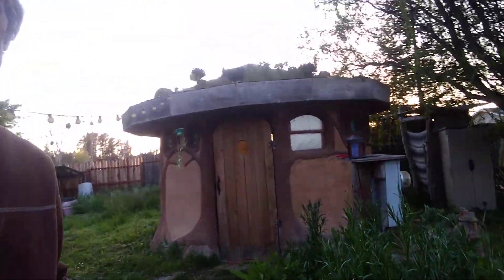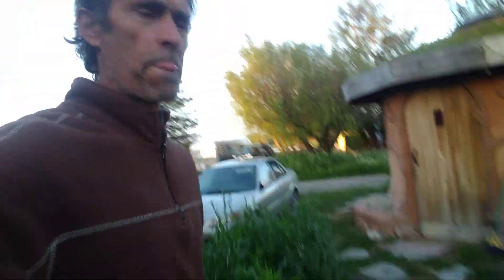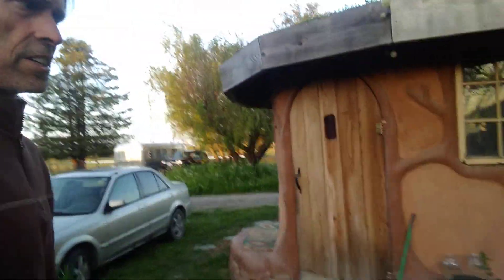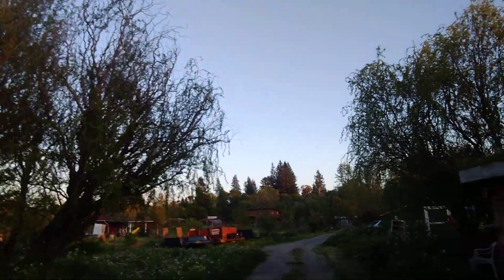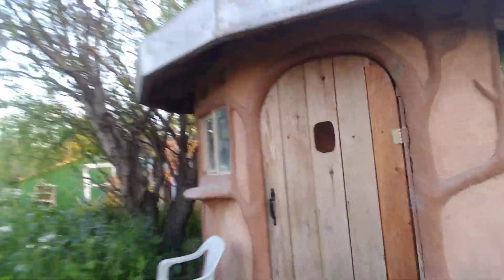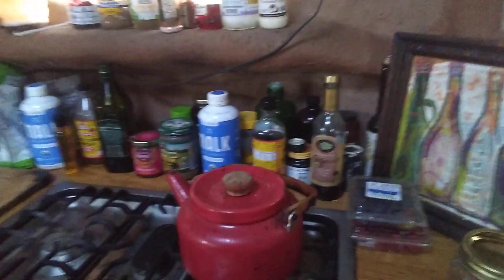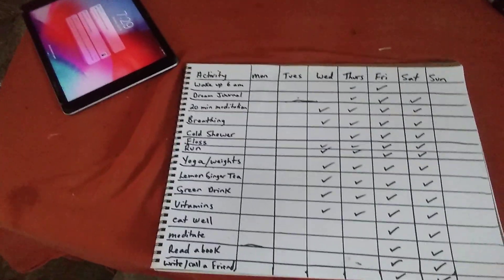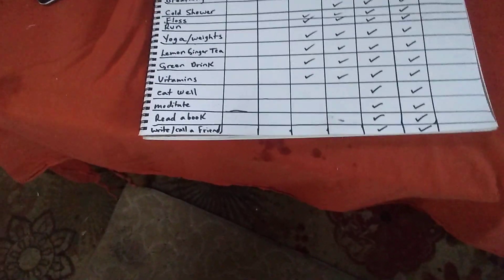My morning routine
Here is a little video sharing my morning routine I've been doing...